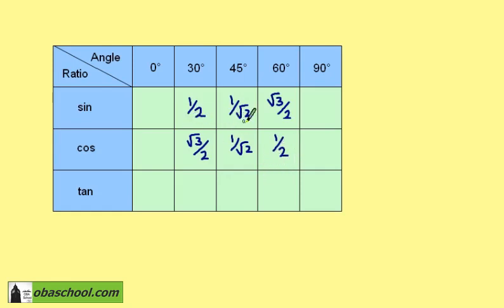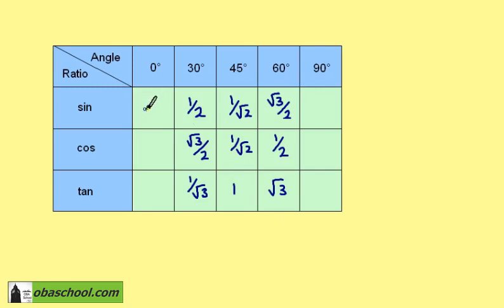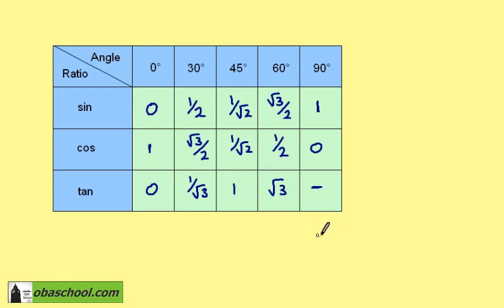Trigonometric Identities & Equations – 1.10 Exact Values of Trigonometric Ratios - Example 3